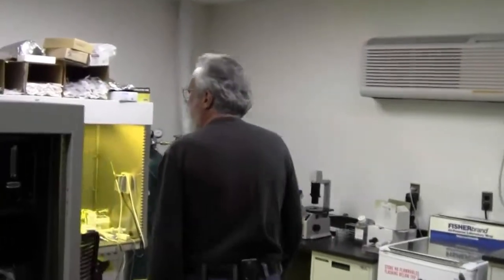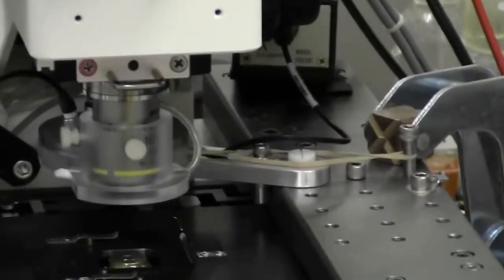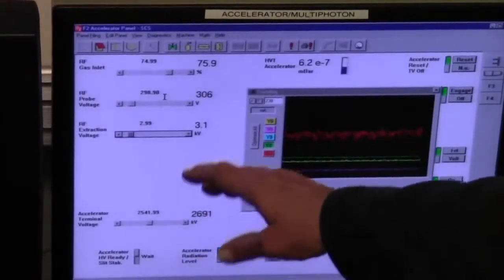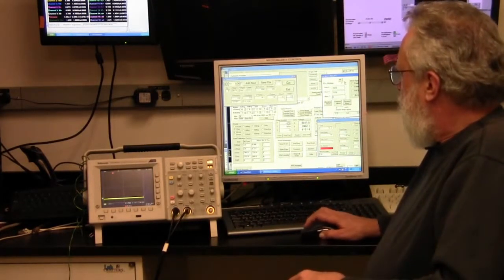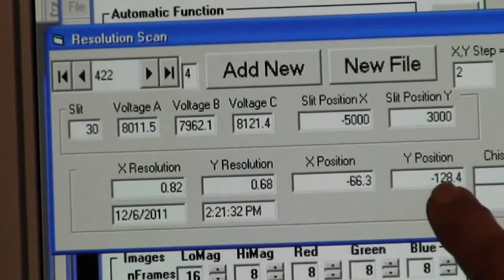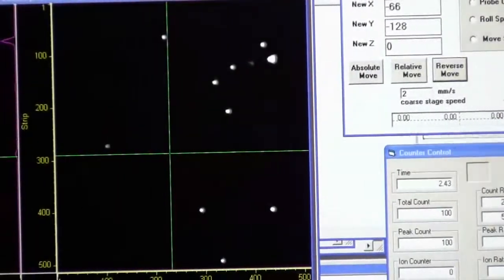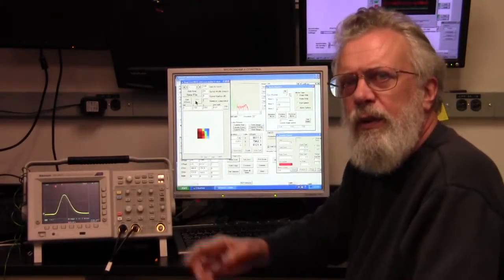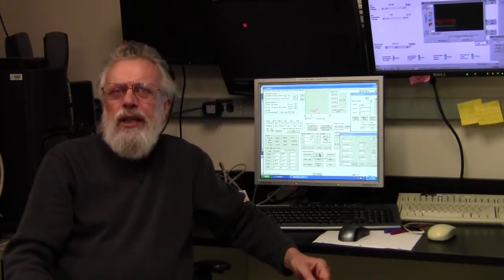Accelerator Startup and Stabilization